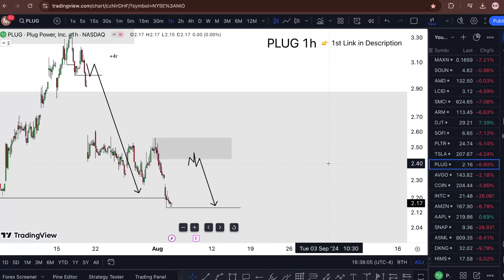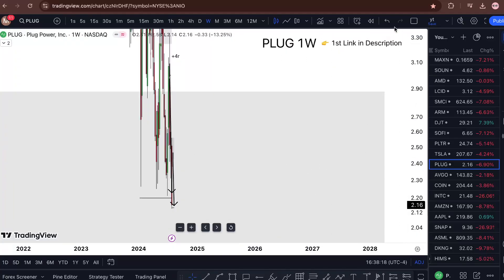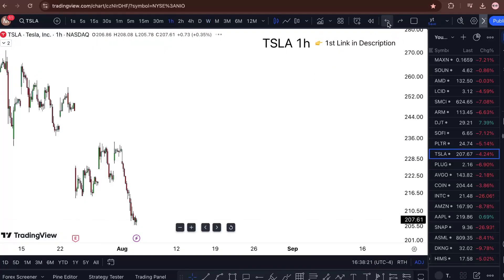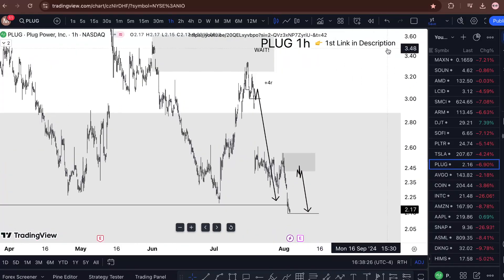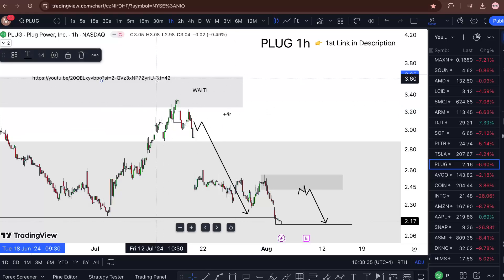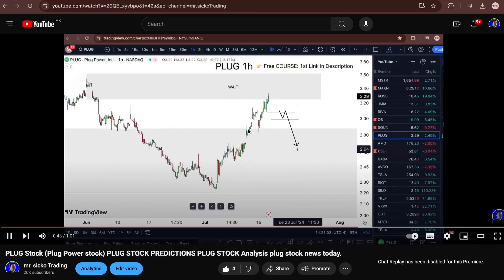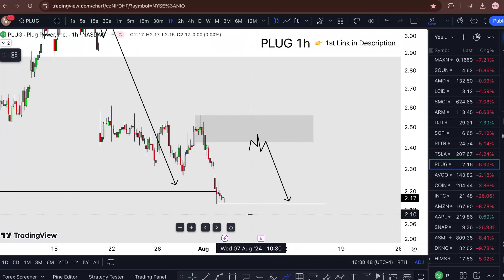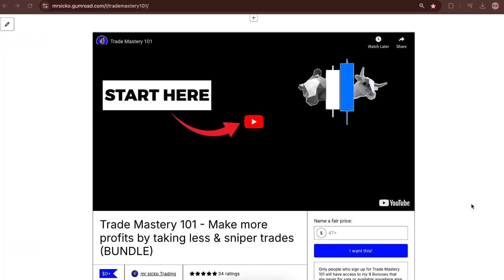PLUG Stock (Plug Power stock) PLUG STOCK PREDICTIONS PLUG STOCK Analysis plug stock news today.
My Goal 🏆

WHY FREE?